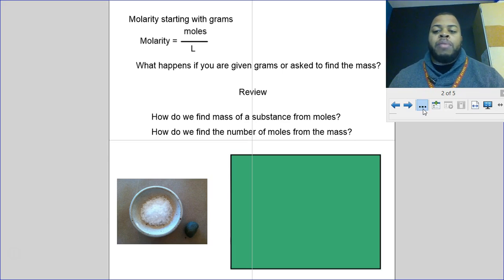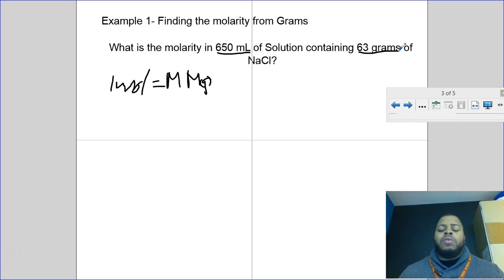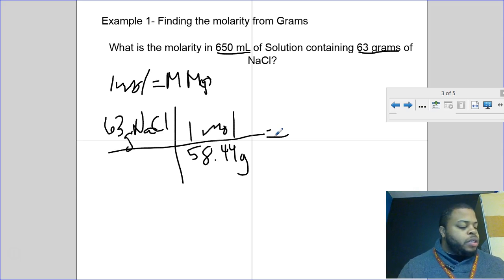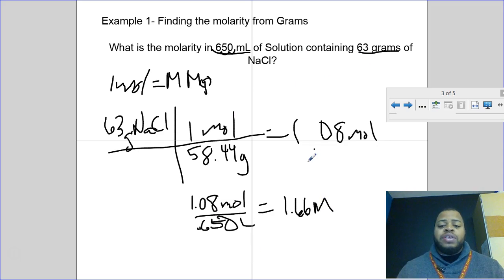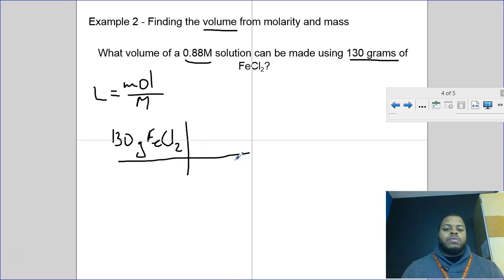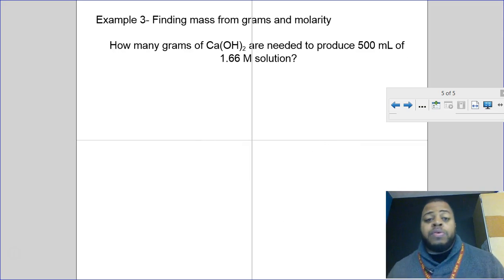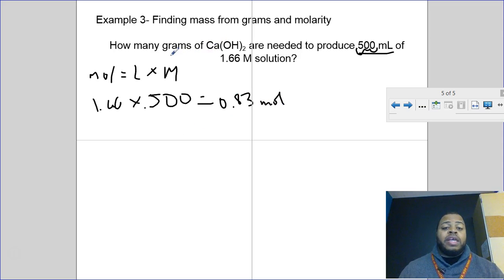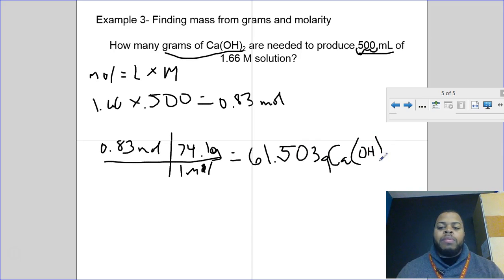Molarity Part 2 Tutorial